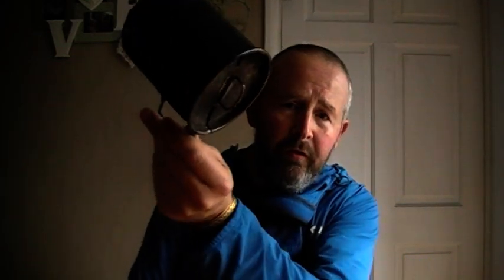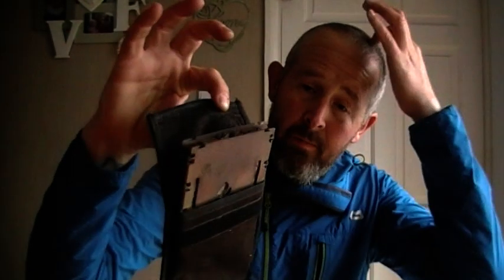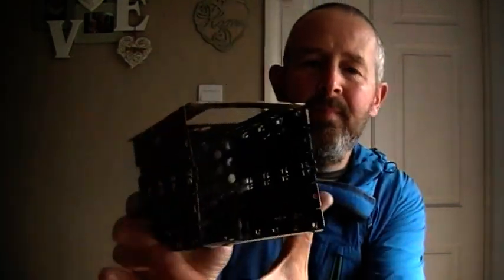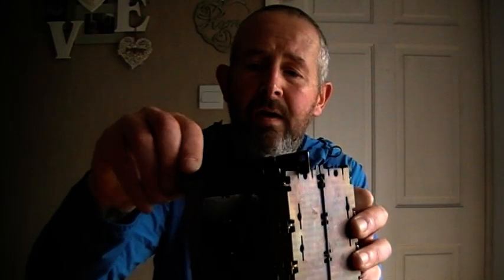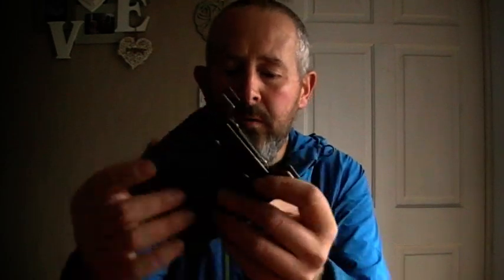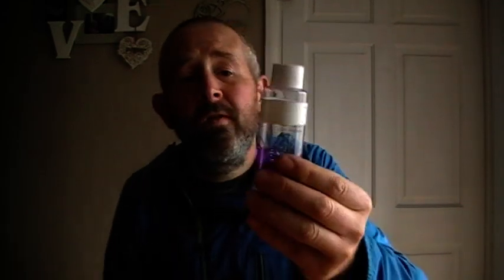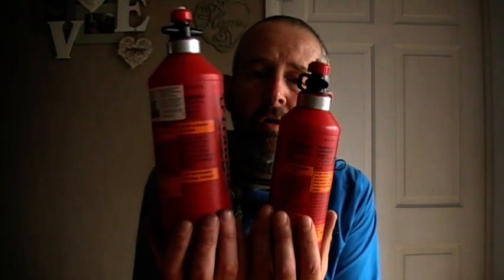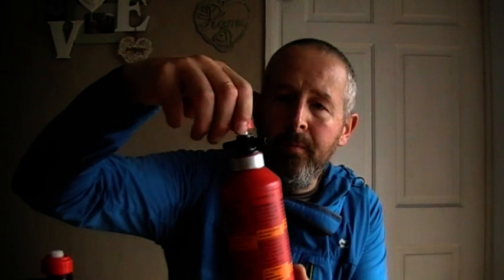Cook kit - Camp Gear - Bushcraft Essentials - Trangia stove - Self Reliance Outfitters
00:52 Pathfinder Gear
01:25 Self Reliance Outfitters
04:30 Trangia Lightweight Stove
04:55 Bushcraft Essentials Stove
05:38 Carry Pouch
07:54 Fuel Bottles